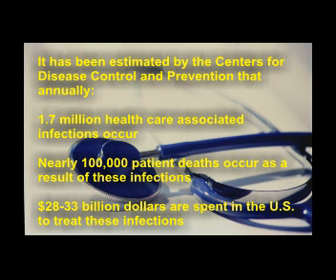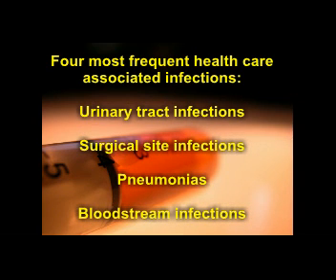NPSG #7 desktop 3.qt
National Patient Safety Goal #7